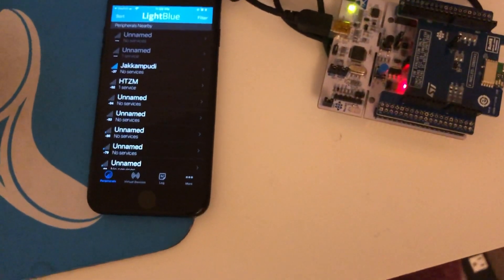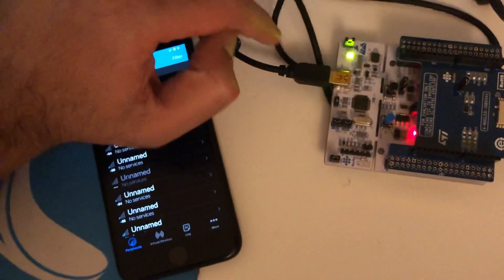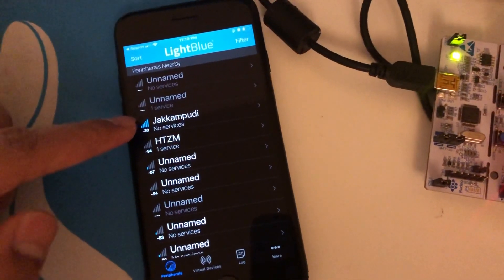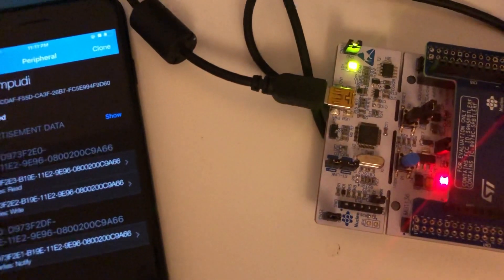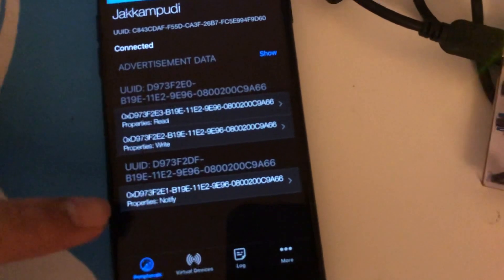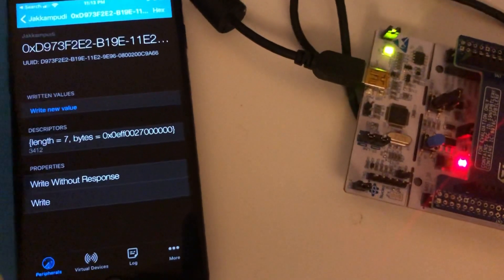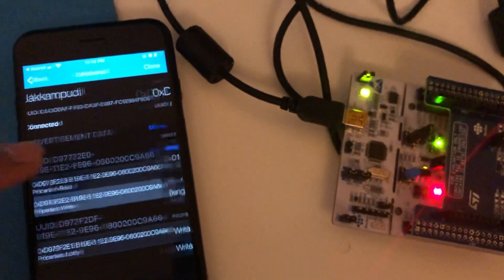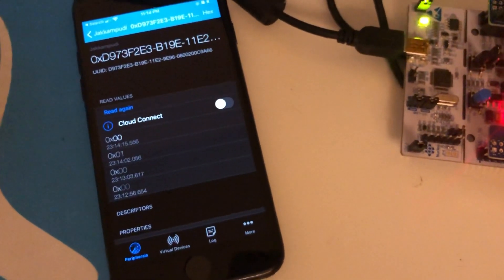Bluetooth low energy communication | BLE Stack | BLE communication from scratch | BlueNRG MS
This is the demonstration of the BLE firmware that I have developed on cortex M4F device (nucleo development board)